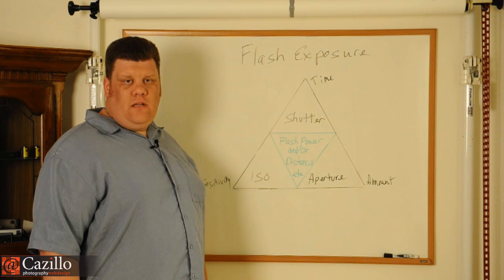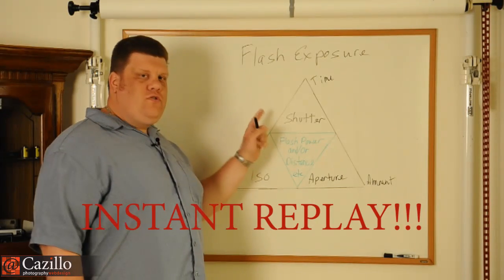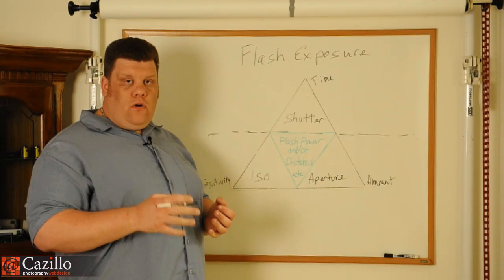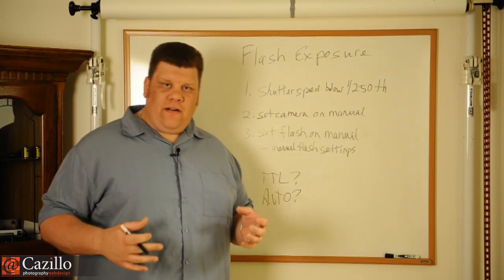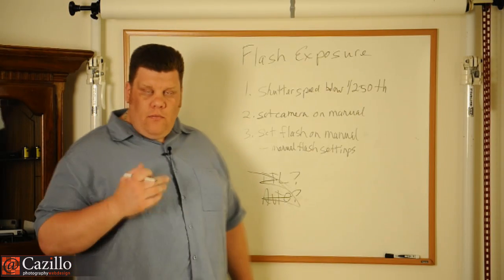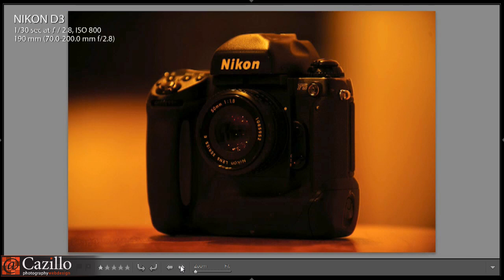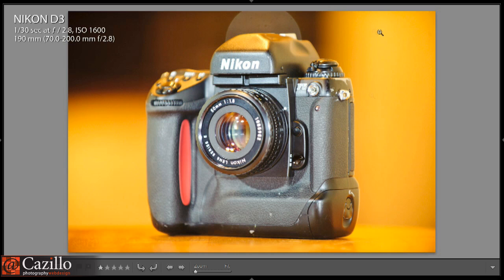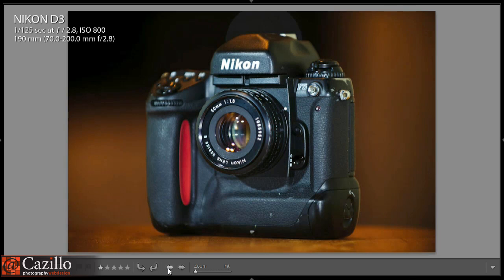Flash Photography Exposure Basics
Flash photography is a skill not many try to master.  Its like people just don't want to learn it and just muddle through with their camera and flash on auto.  I'm here to tell you: its super easy!!!  The basics of flash exposure:

    Shutter speed affects ambient light only
    ISO and aperture affect ambient light AND flash
    Flash distance, power, and modifiers all change its output.

When you understand that concept its easy.  If you want to adjust the flash change ISO, aperture, flash power or flash distance.  If you only want to change the ambient light in the scene then adjust your shutter speed.  I have all my students start out in manual exposure mode with the flash on manual too.  That way you are controlling the flash and learning how it works, not just getting by.